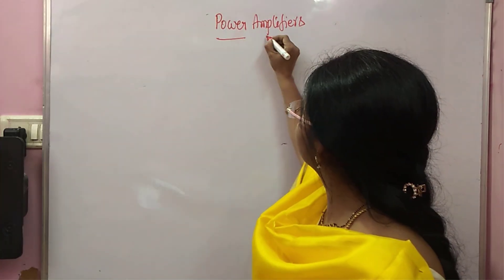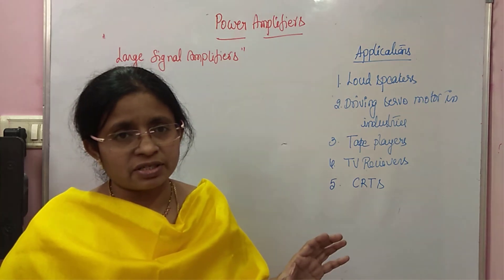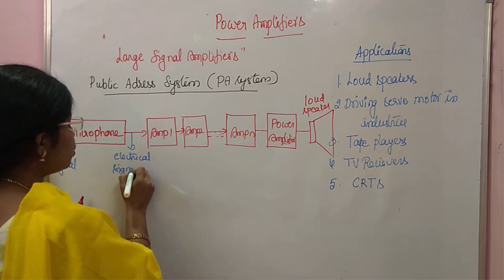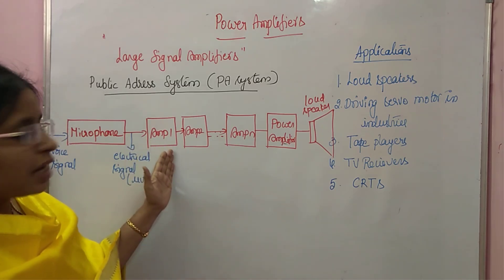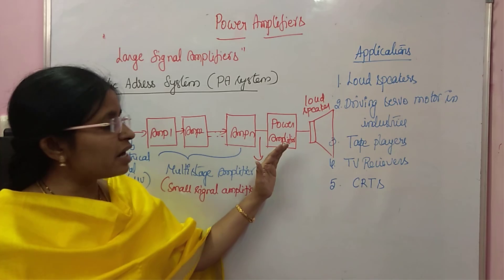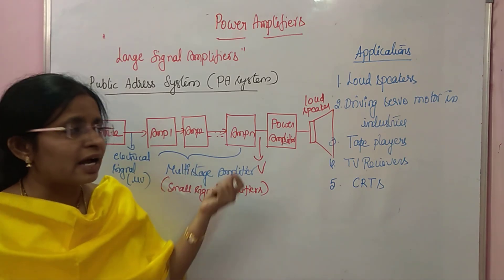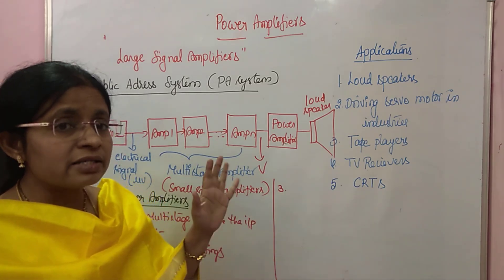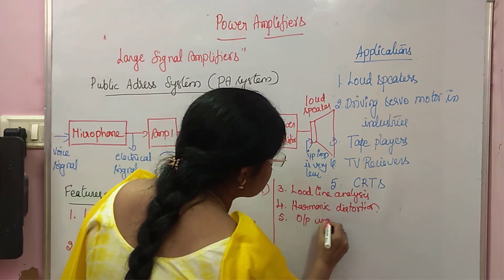Power Amplifiers - Introduction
Explained features of power amplifiers